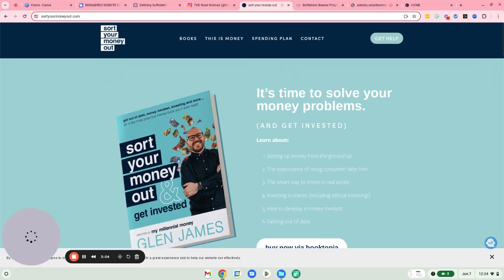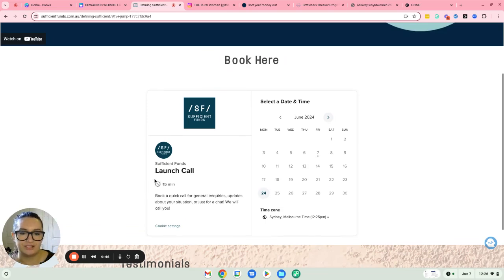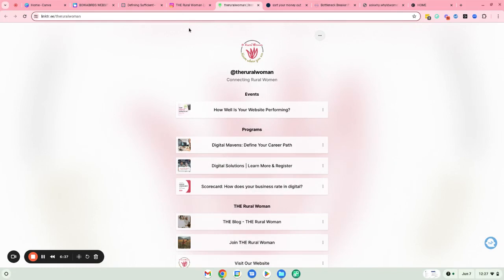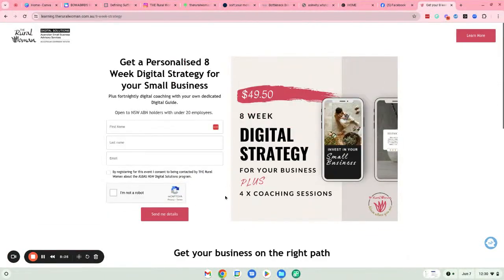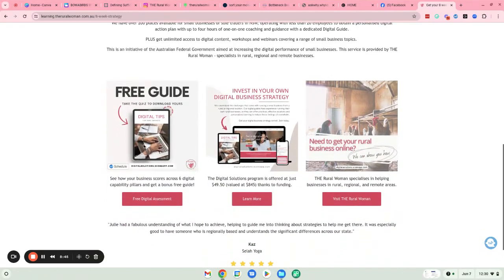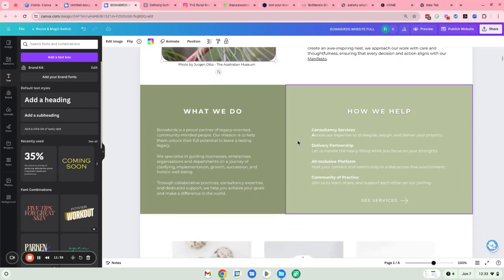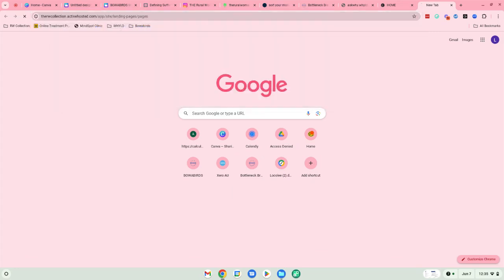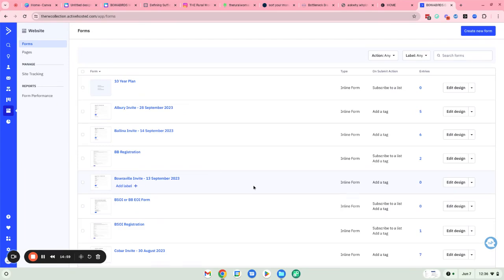Why have a landing page and where to create one!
We all know we 'should' have a website, but sometimes it's hard to know when to create a landing page or what their purpose is.

This is a short video that explains the purpose of landing pages, what are their key features, some examples and how to drive traffic towards them!

I also briefly talk through where you can create a landing page and how you can find instructions on how to link them vis DNS records so you can create a subdomain for your landing page.